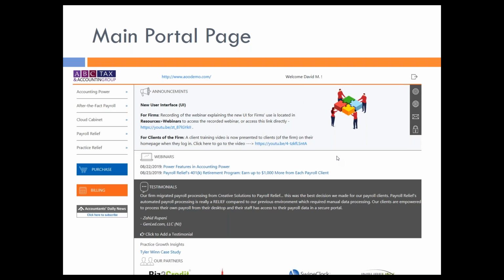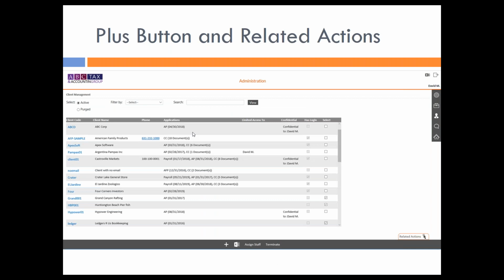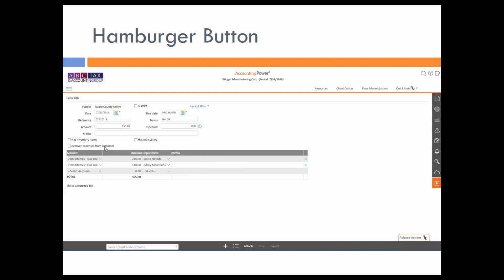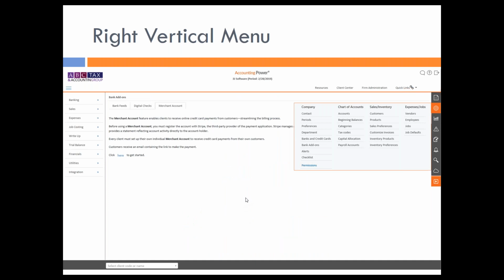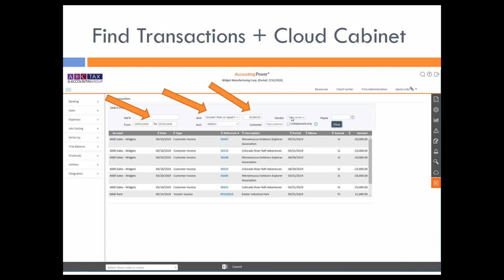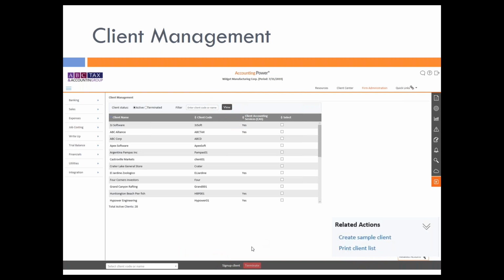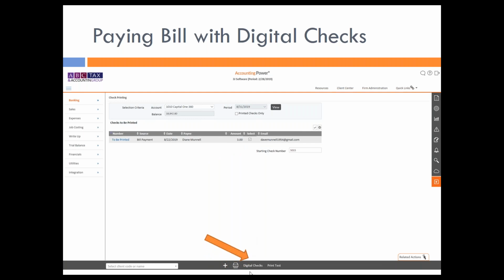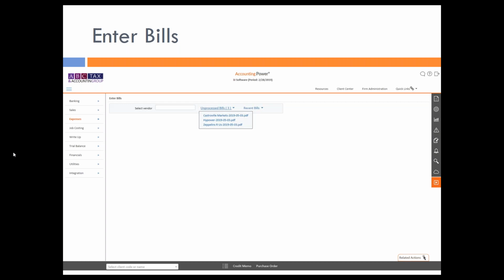How to Use Power Features in New UI of Accounting Power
This webinar gives an overview of the new user interface and how to use it in Accounting Power and the Main Administration page